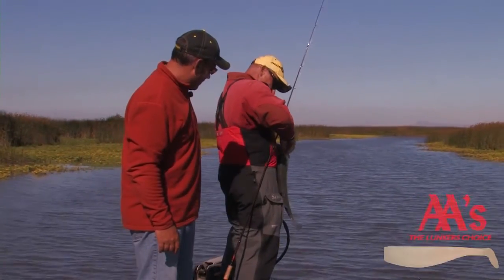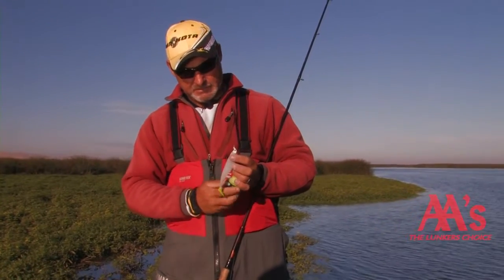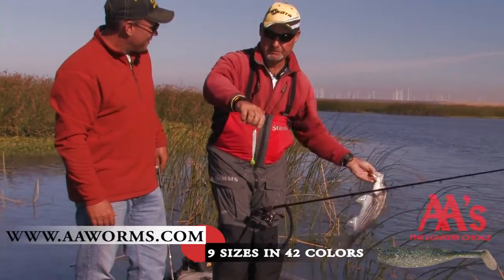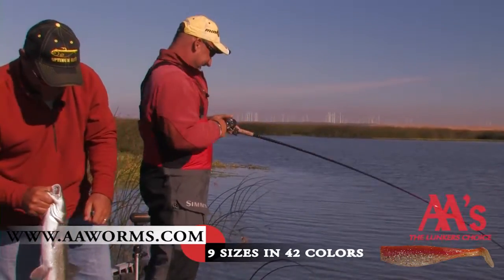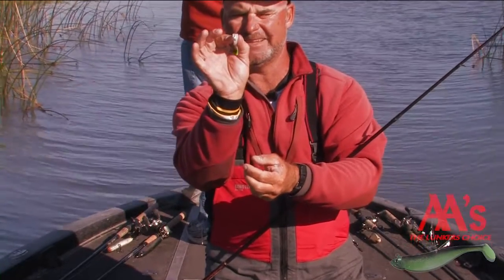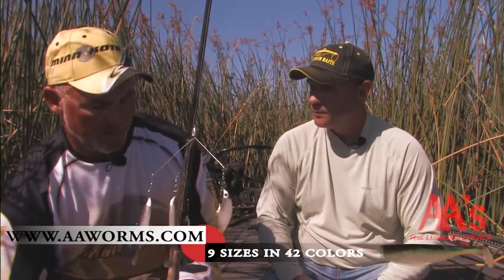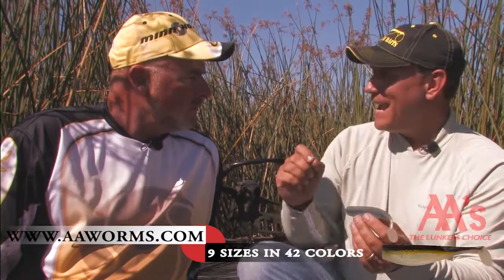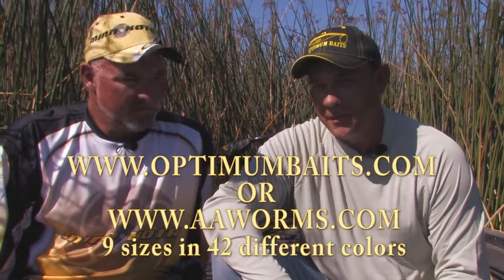Swimbait Fishing for Striped Bass with the new AA Shad Tails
NEW AA shad tail swimbaits are used to put a smack down on striped bass on the California Delta.  Pro fisherman and guides Bobby Barrack and Nathan Chandler break down rigging, color, and techniques for using the new AA shad tail all to help you catch more fish.